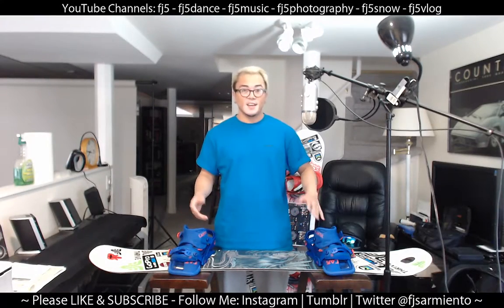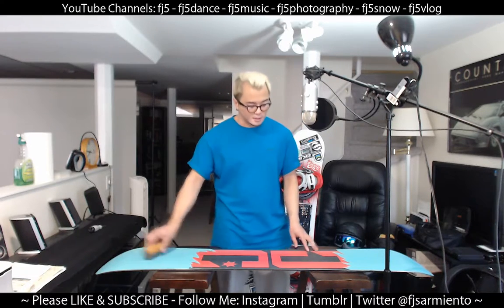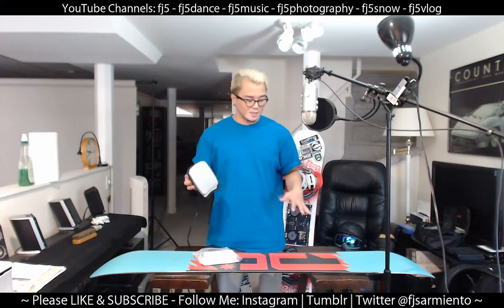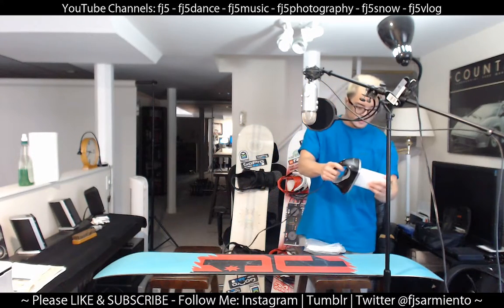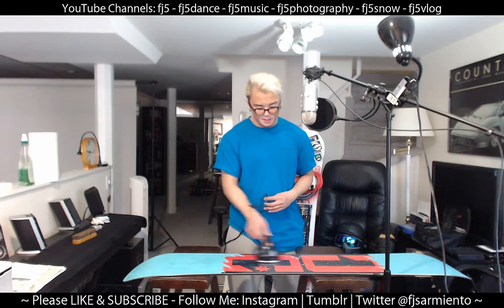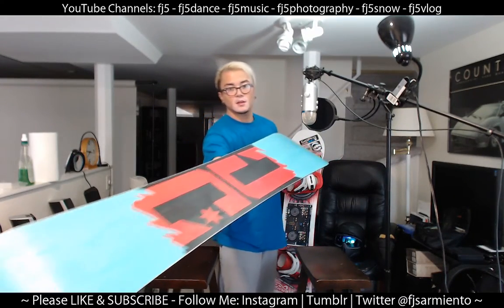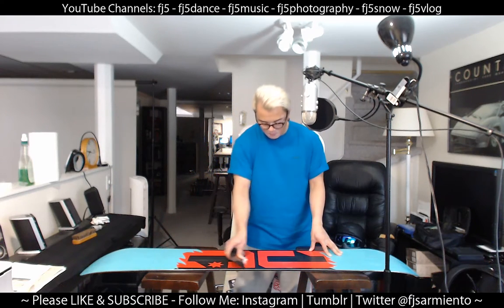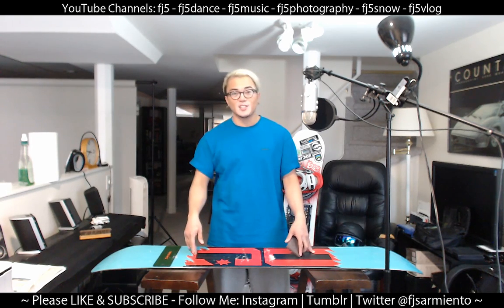How To Wax Your Snowboard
Here's a tutorial on how to wax your snowboard. Sorry about the camera focus!

LDWest - Get $20 Off Your Order Over $100 with Code: FJ

(.ca shoppers)
(.com shoppers)